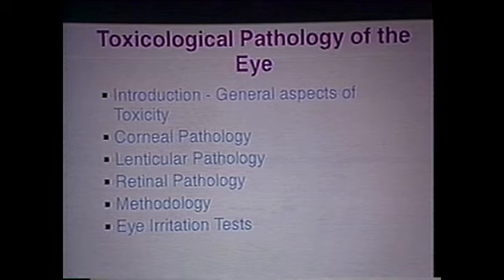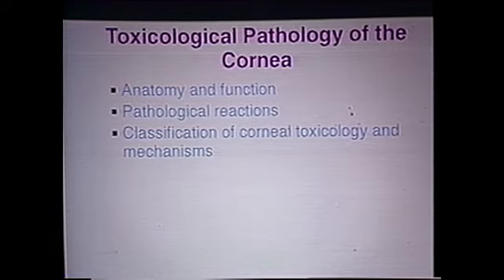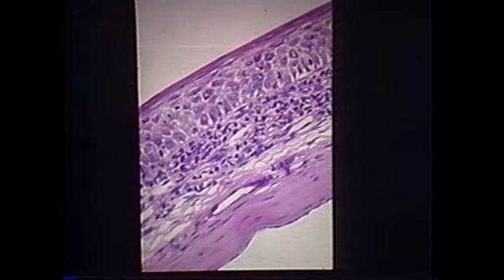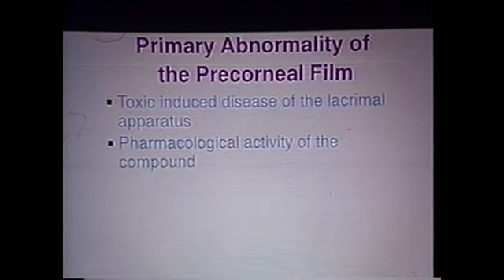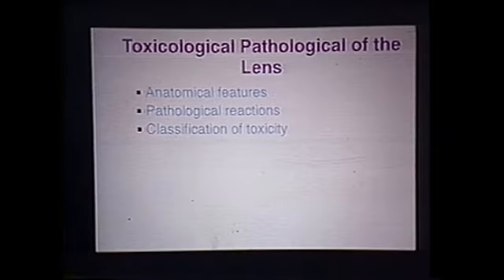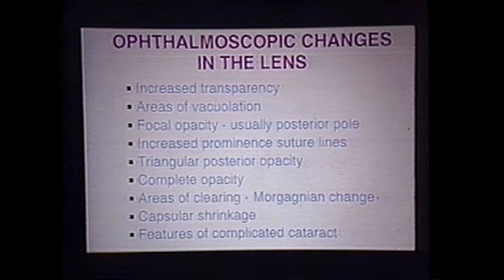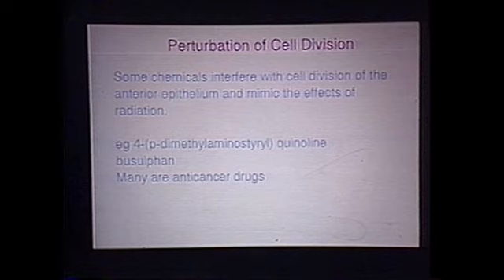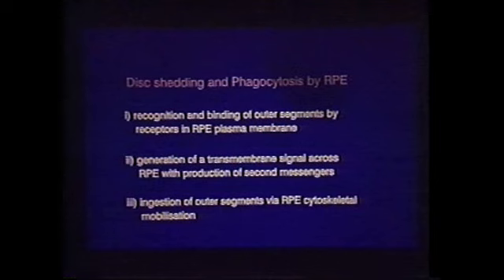Toxicological Pathology of the Eyes Dr Robinson